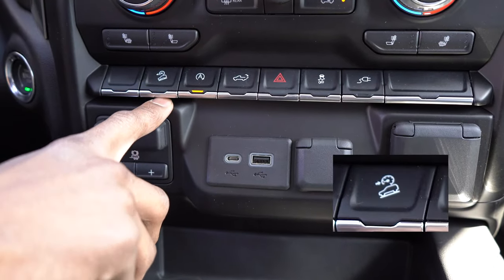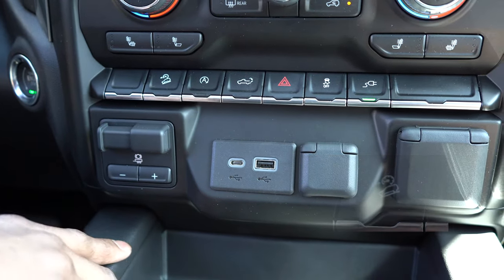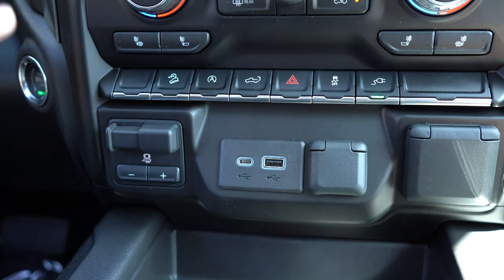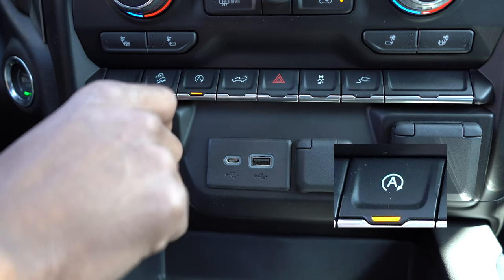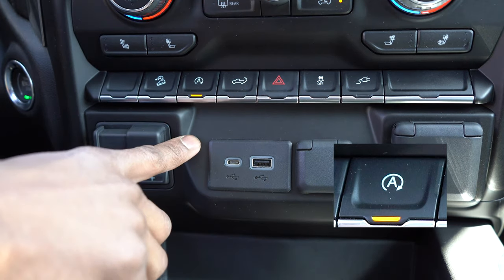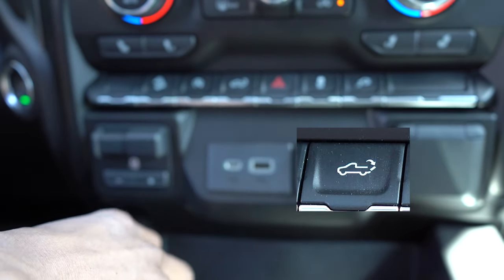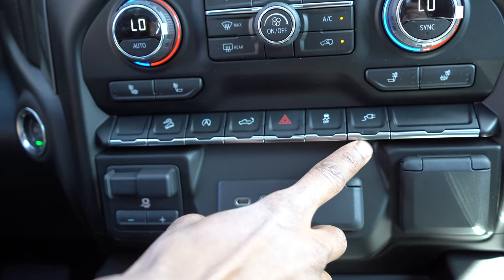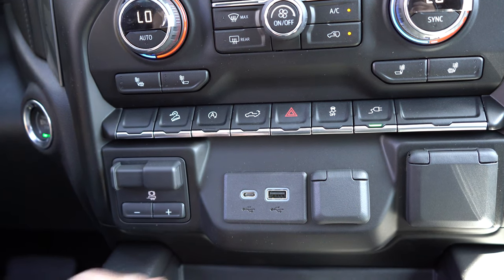Chevrolet Silverado Dash Features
There is a lot of buttons on the dash of your Chevy Silverado, this video explains what they are and how they work!

2580 National Ave, Chehalis, WA 98532